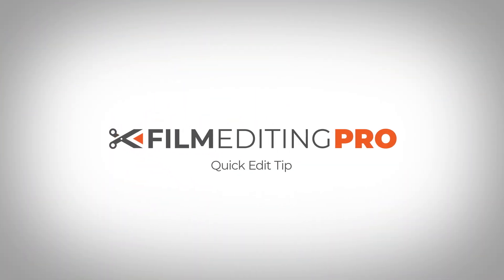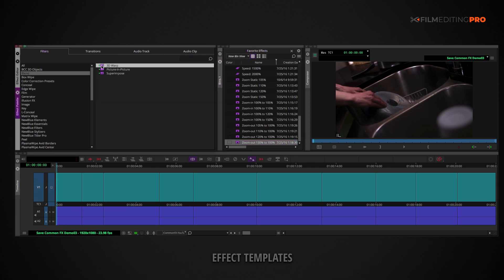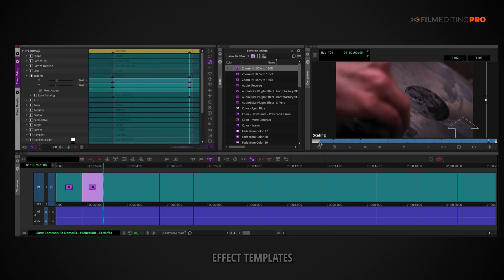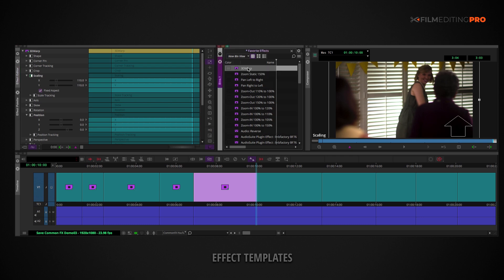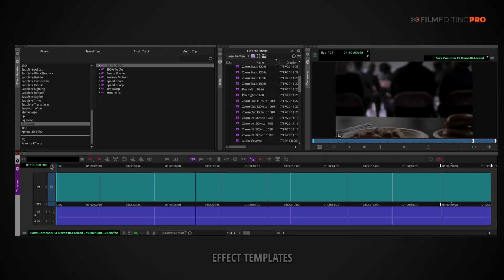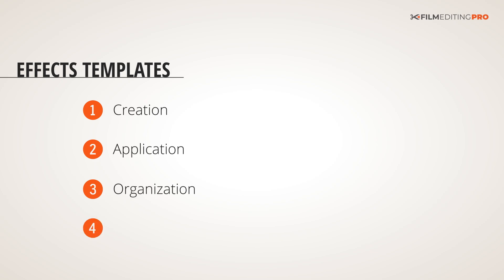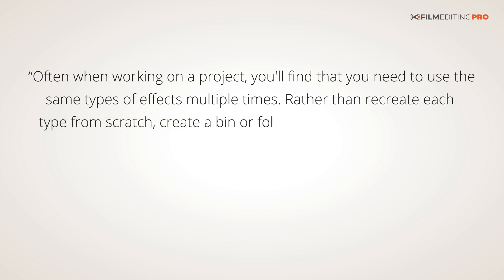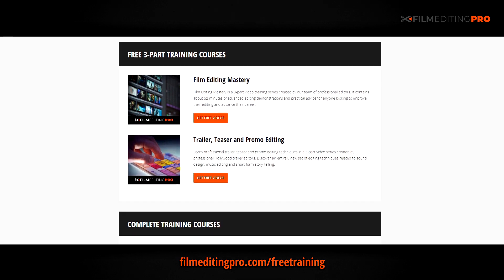4 Quick Steps for Faster Editing | Audio & Video Effects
In this tutorial, we’ll show you how to speed up your editing by automating repetitive tasks. Incorporating video and audio effects templates into your workflow will free up your time and energy so you can focus more on being creative.